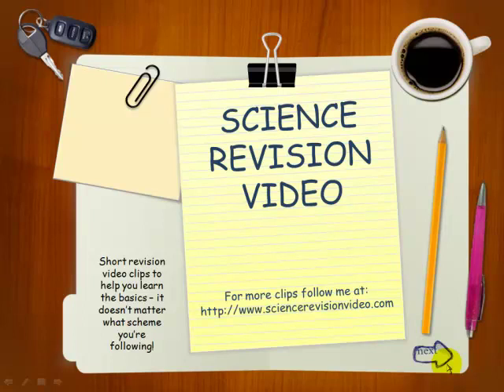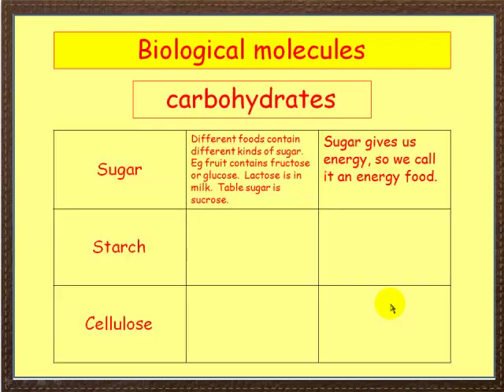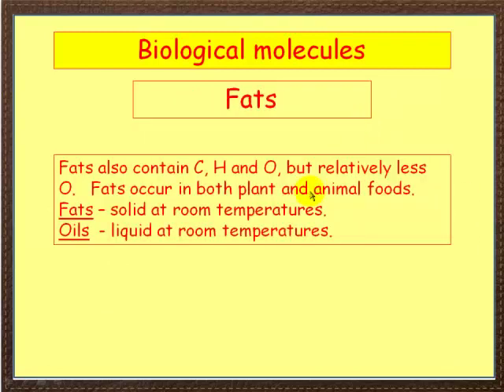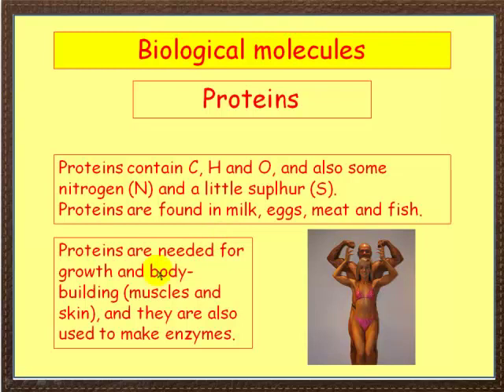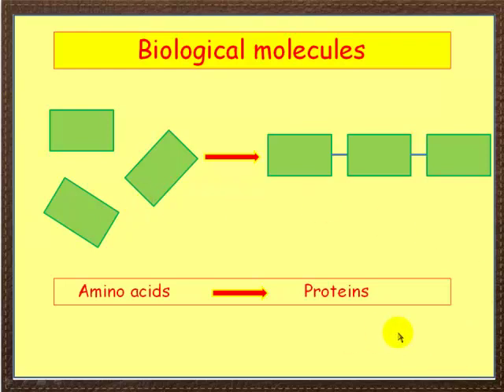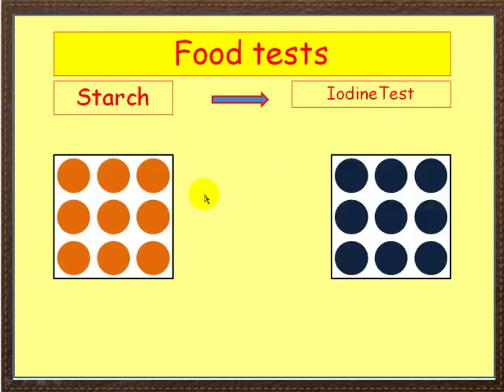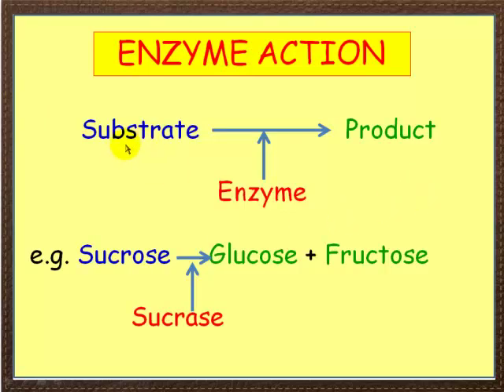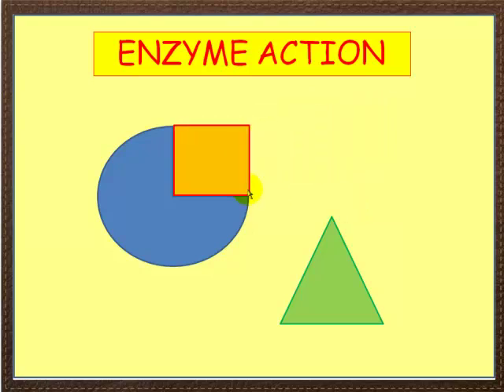Biological molecules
In this video clip I will be looking at the basic structure of carbohydrates, proteins and fats, their building blocks, food tests, and enzyme action!